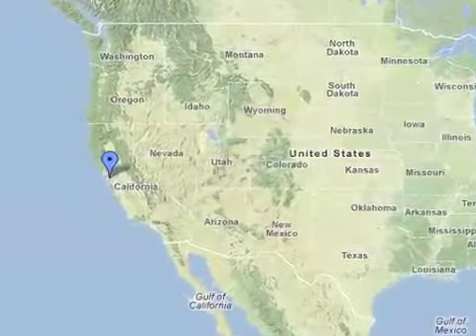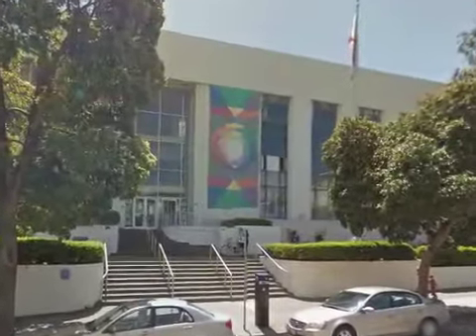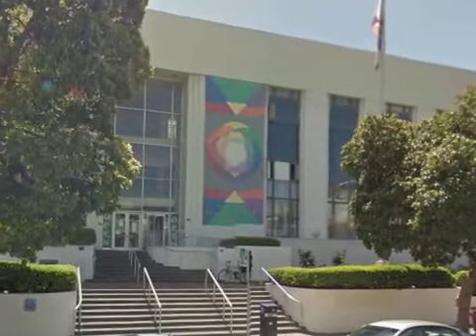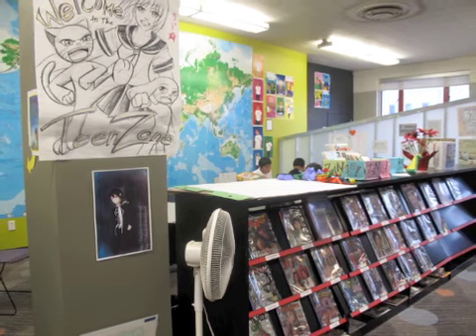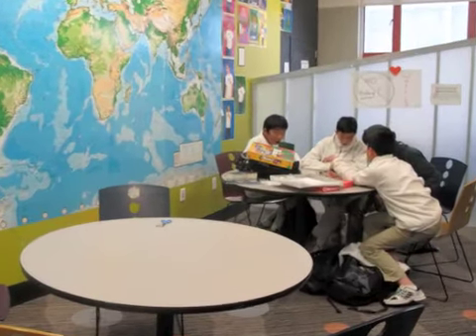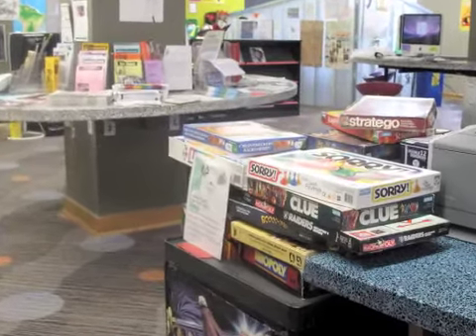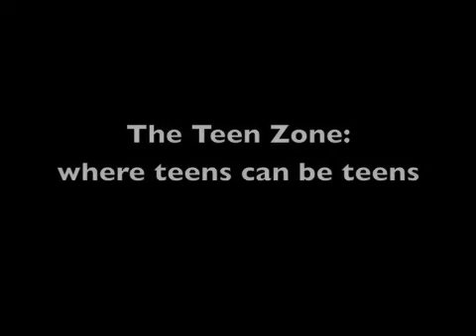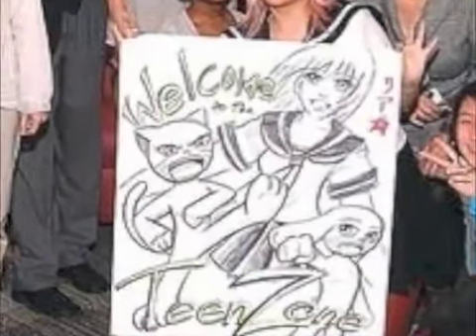OPL Tour.m4v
A brief tour of the Oakland Library Teen Zone